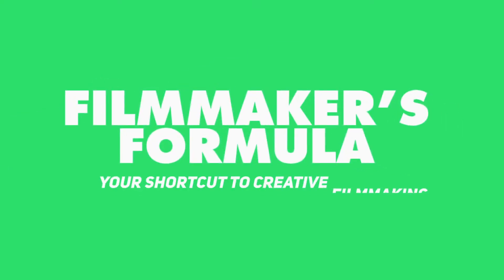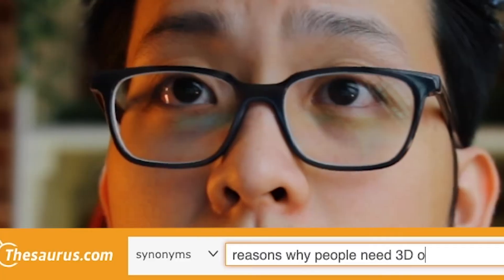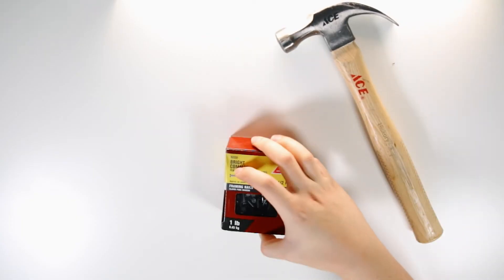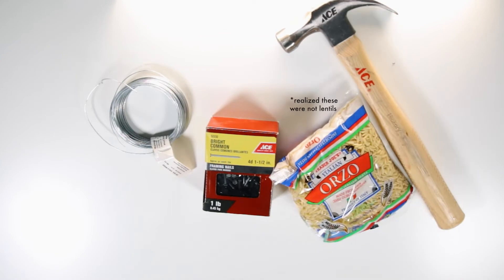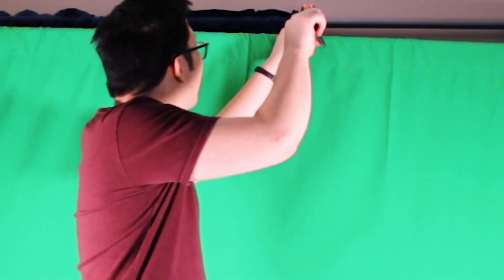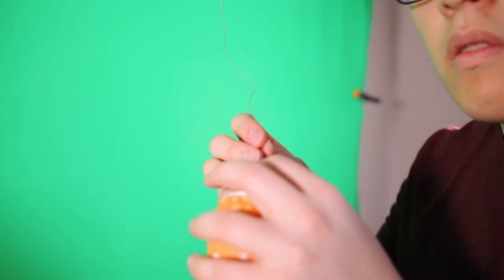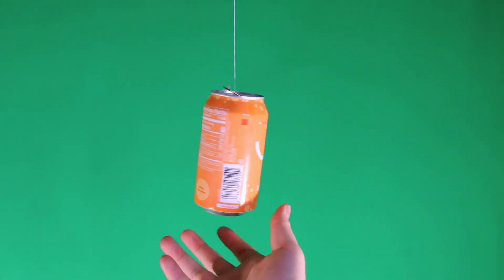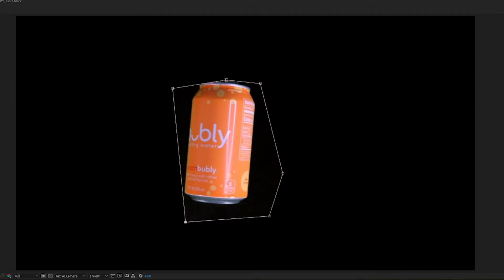LOW BUDGET Faking 3D Objects in Your Videos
Don't know how to do 3D? Thats okay, let me show you what you can do instead with some basic editing in premiere pro! No 3D at all whatsoever.